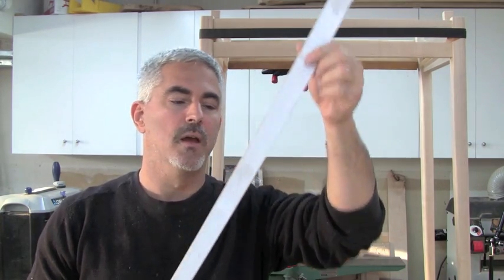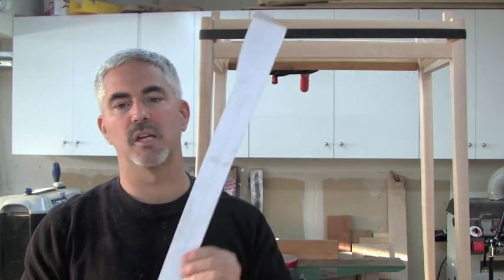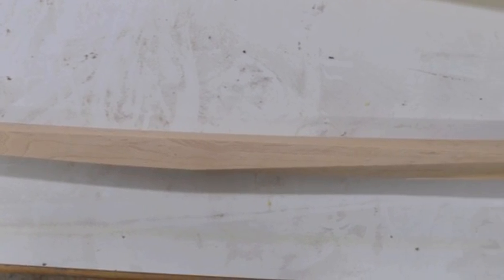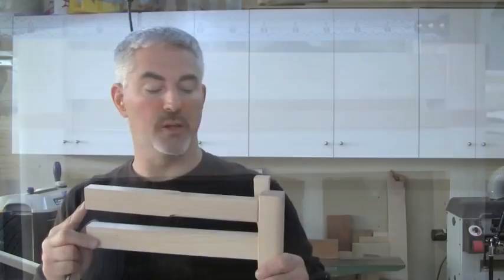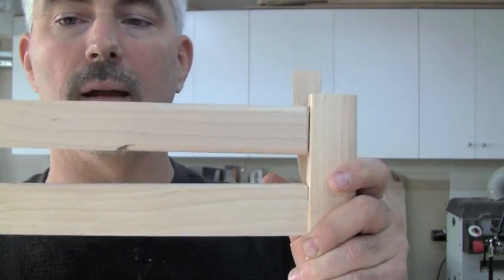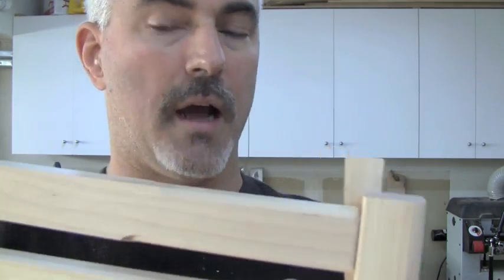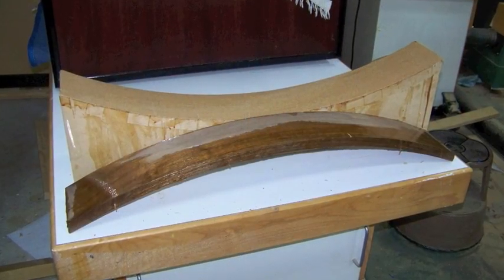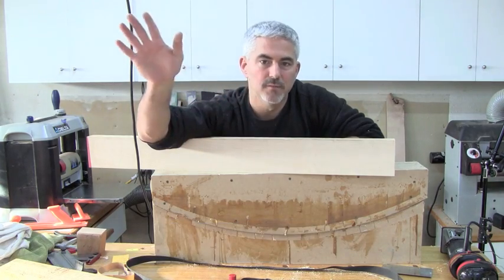Asian Cabinet #3: Legs and Aprons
Shaping the legs, making the aprons, and some design decisions and implications.